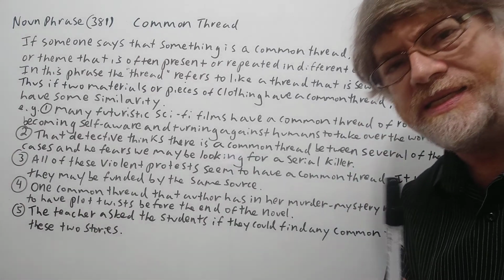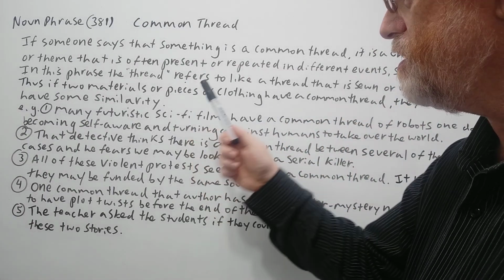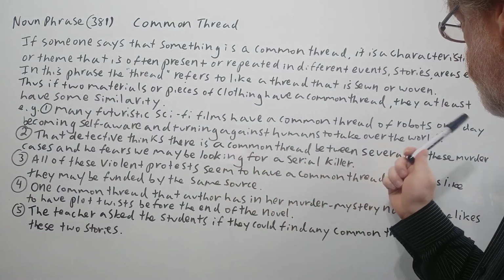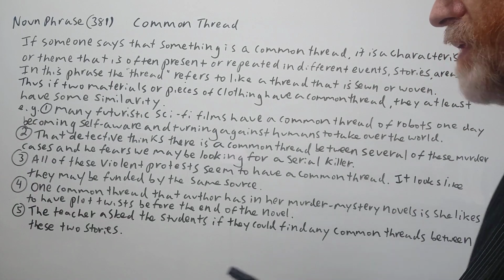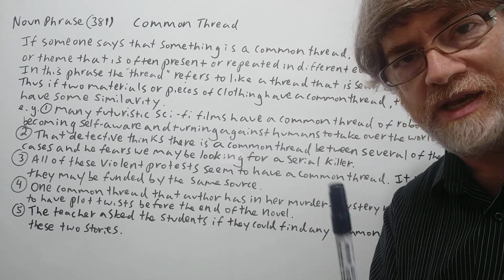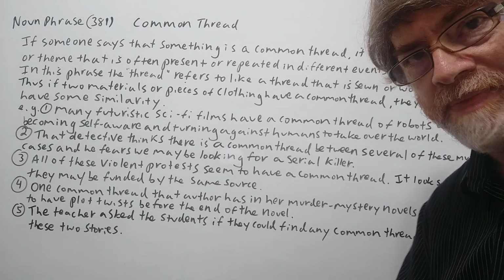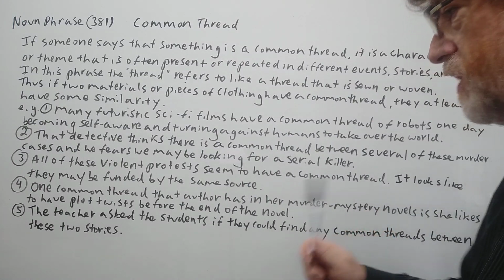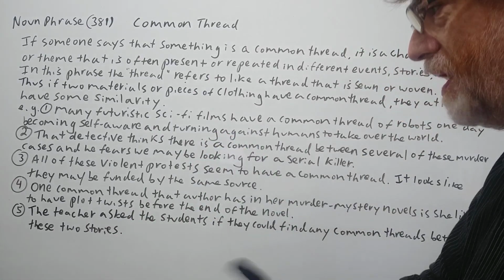What Does a Common Thread Mean? Noun Phrase (381) Common Thread - Origin - English Tutor Nick P